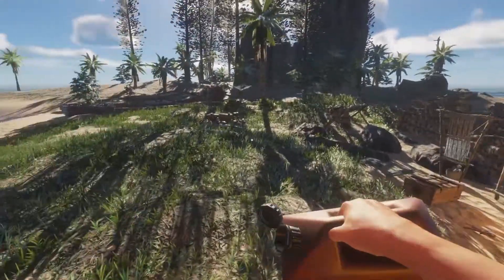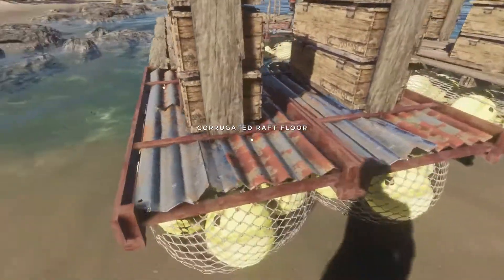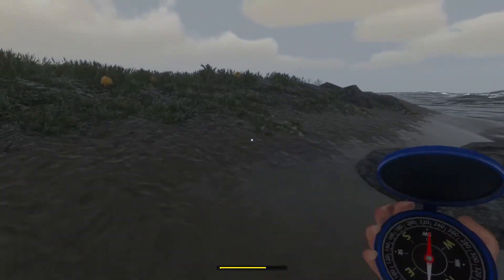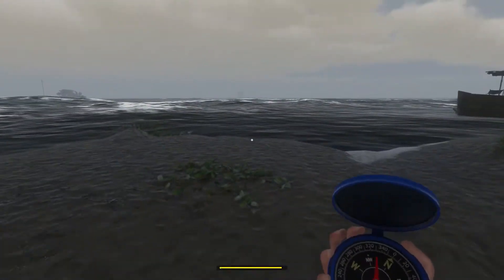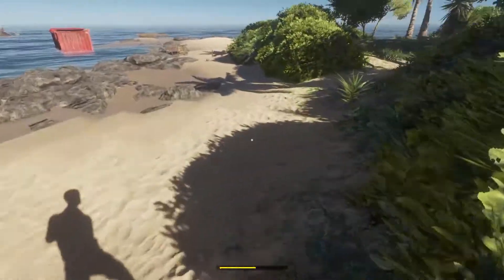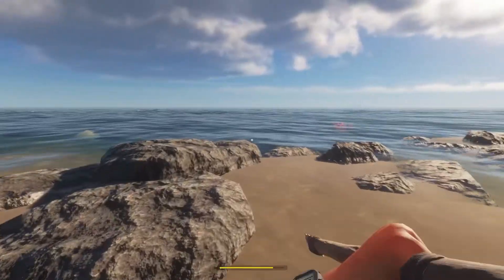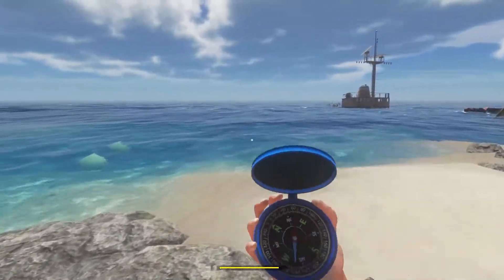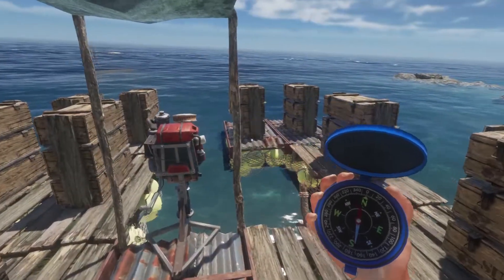We Found the Squid! | Stranded Deep | Ep 23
Hi Friends! Welcome to my Let's Play of Stranded Deep by Beam Team Games. Join me after my plane crashes in the Pacific while we try to survive on an archipelago of tiny desert islands by searching for resources, fending off wildlife, and hopping from island to island in hopes of eventually escaping!

North Beach Games and associated logos and names are trademarks of Open Door Entertainment, LLC.